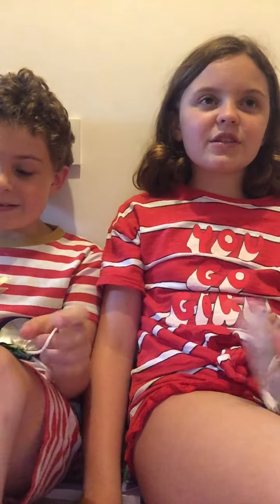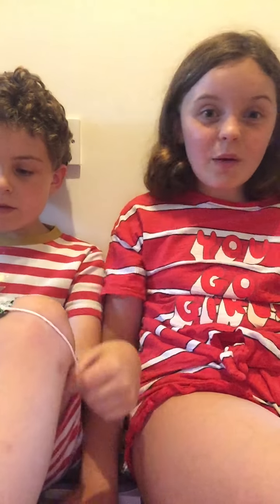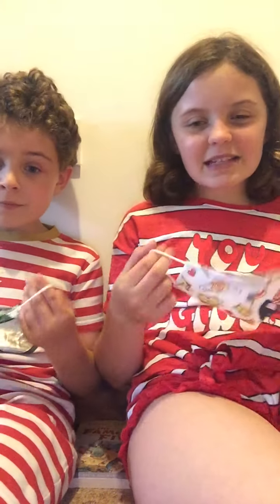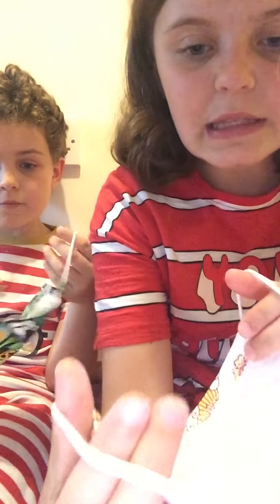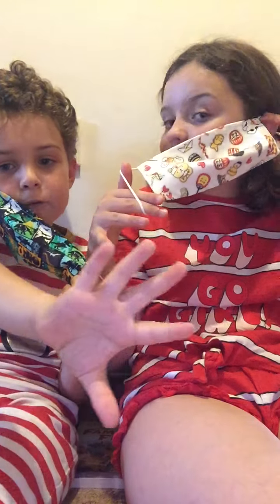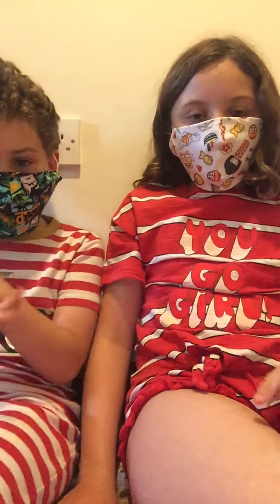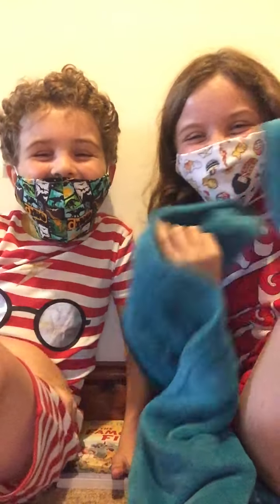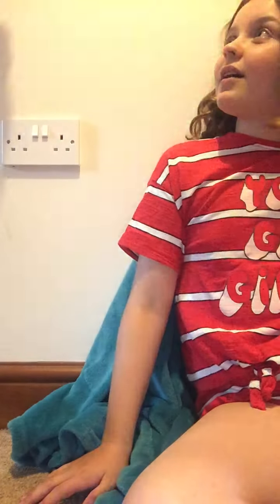Our ‘First Vlog’ ! How to put on a COVID-19 mask!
The D-Squad are back in town! With lots more 😎 Cool 😎 Content!! We’re super excited!! Our Morning Routine !!